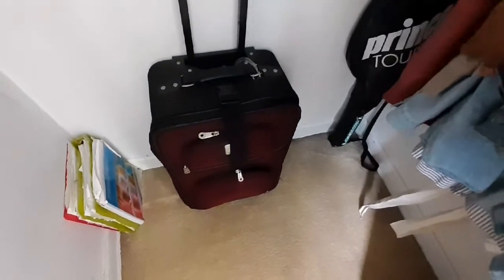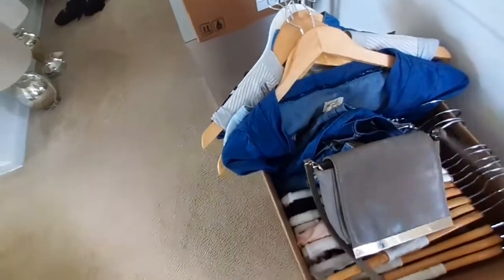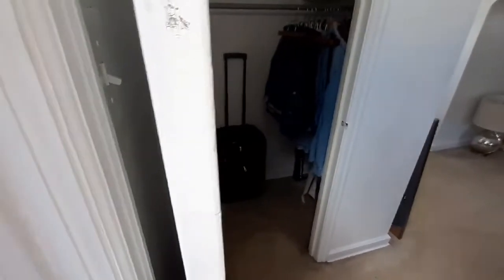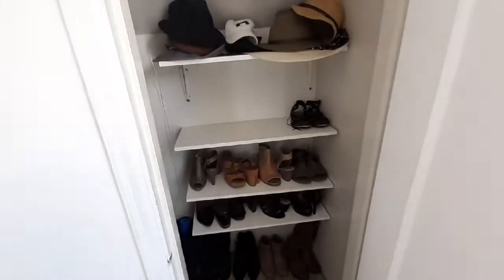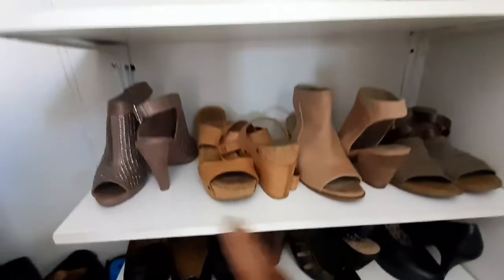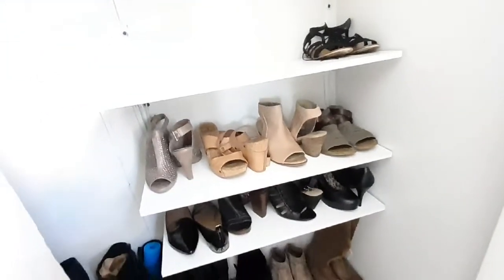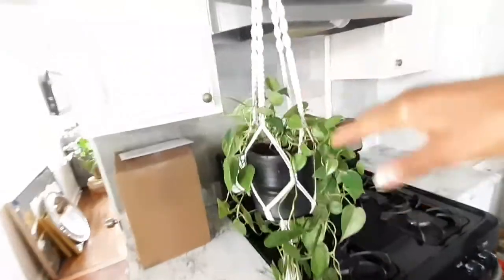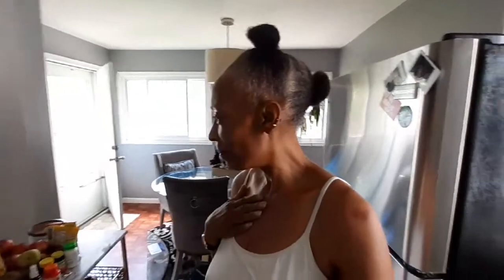📦Moving Chronicles 🚛||Should They Go Or Stay?? 🤔|| Decisions ,Decisions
Happy Friday Guys.Thank God We got Through this Week. Be blessed guys and enjoy today's Moving Chronicles. ✌🏿💓🙏🏿🙏🏿🙏🏿🙏🏿🙏🏿🌍🌍🌍🌍🌍🌍

Other Channel:
Simply Black Vegan

simply natural black